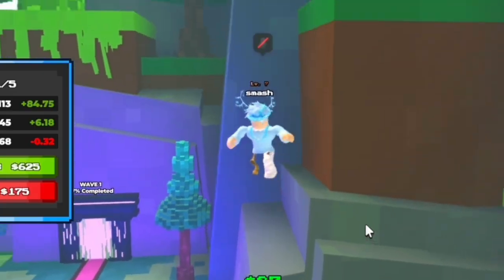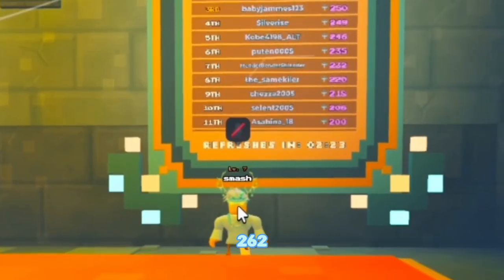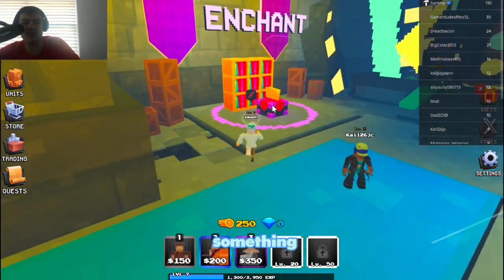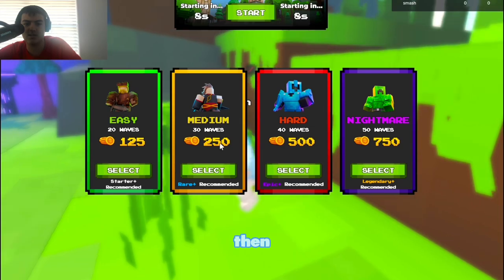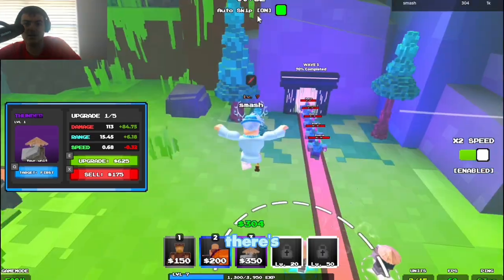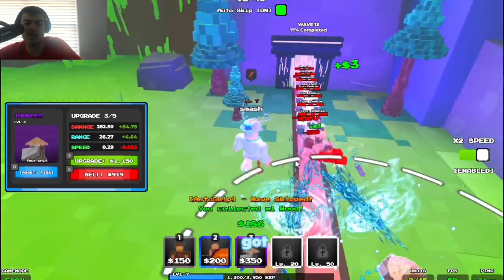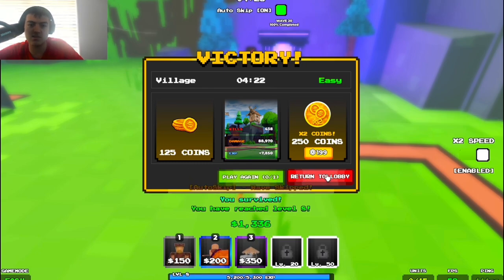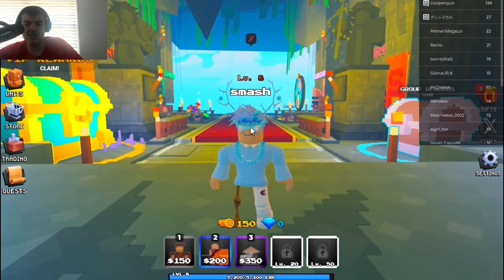Pixel Tower Defense Game REVIEW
In today's video, I'm going to be playing and reviewing a new Roblox Tower Defense game called Pixel Tower Defense. This game looks like Minecraft but in a Tower Defense.